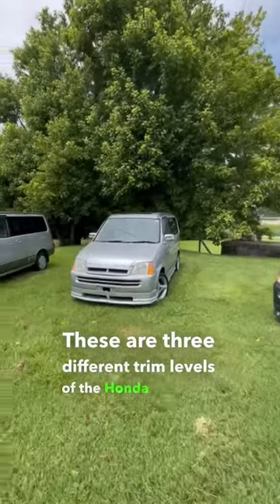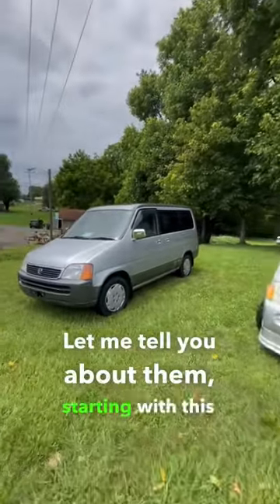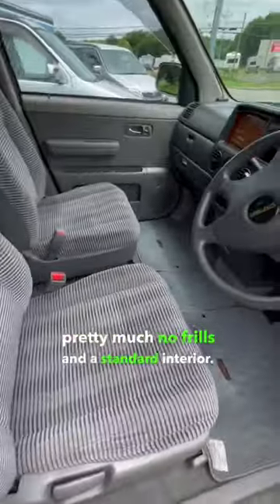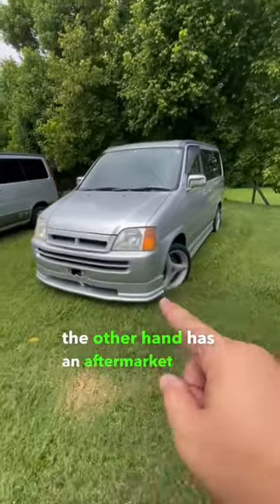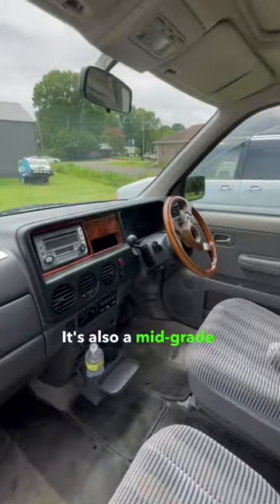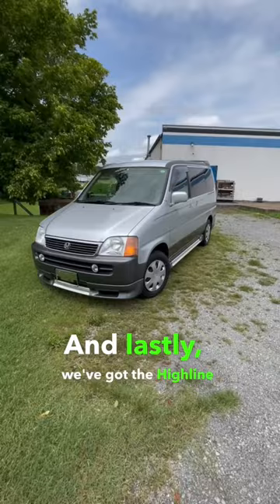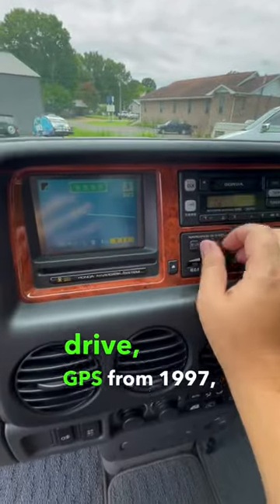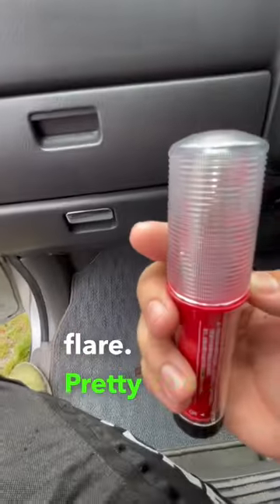Honda Vans With WILD Options!